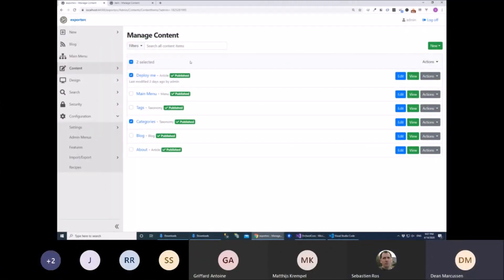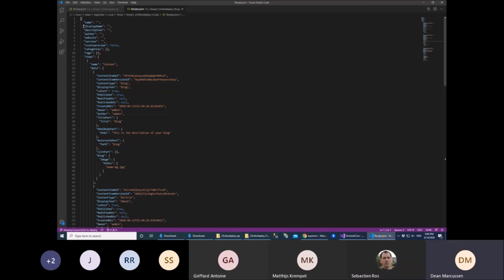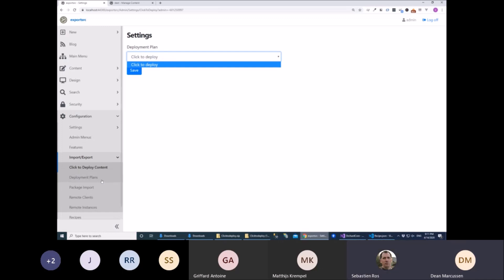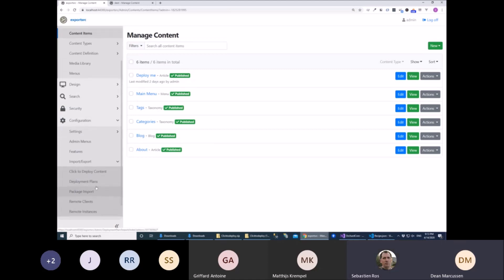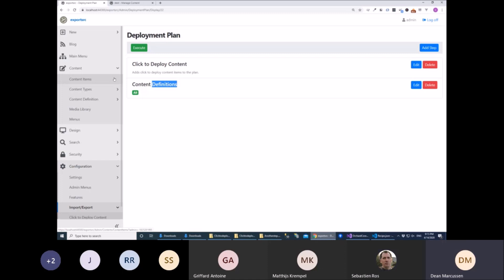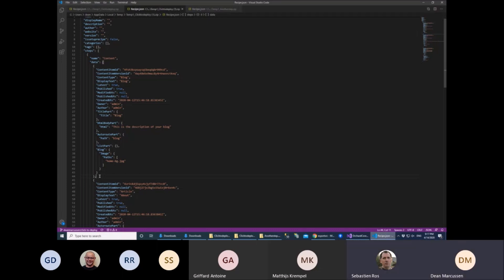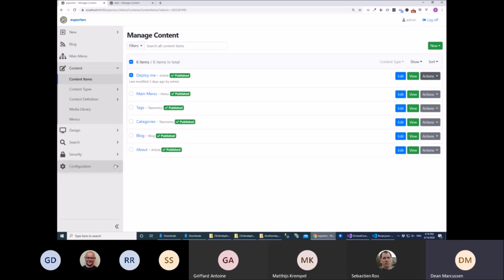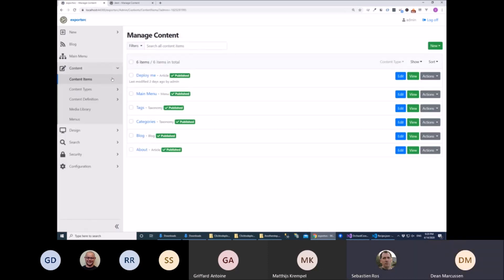Click to deploy - Orchard Core Demo